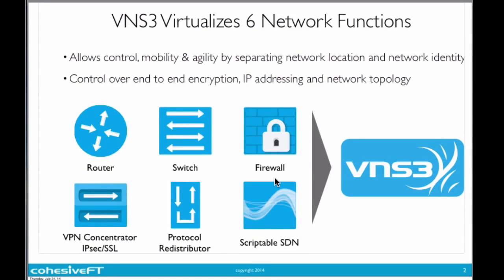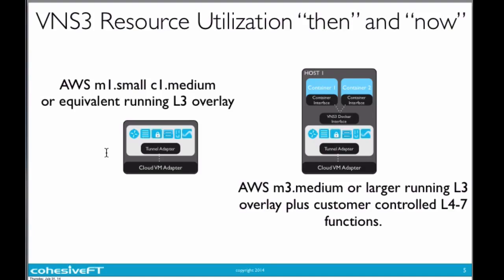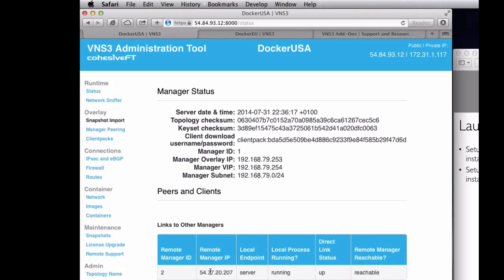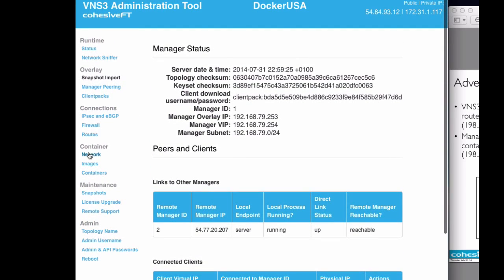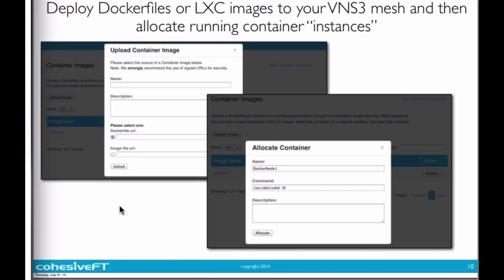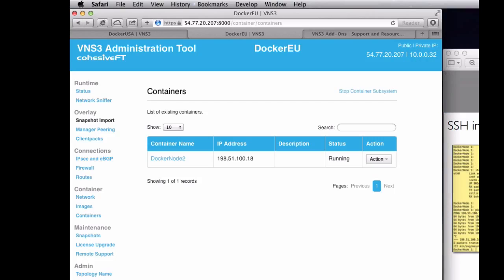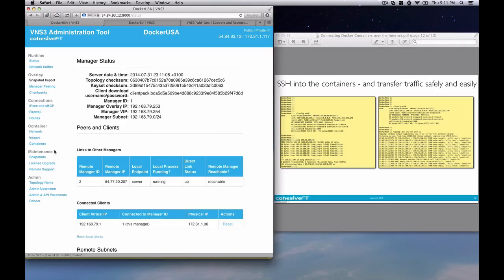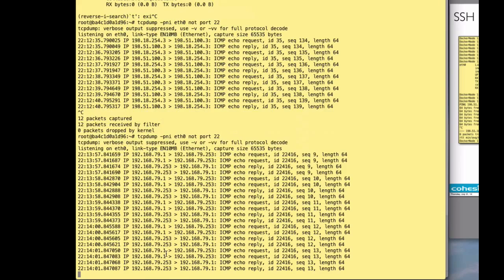Networking Between Docker Containers with VNS3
CEO Patrick Kerpan walks through how to set up multiple Docker networks using the cloud networking software appliance VNS3.

VNS3:net provides layer 4-7 services using the Docker container system allowing customers to create their own "in mesh" application plugins. VNS3 use cases range from creating a simple VPN tunnel to building distributed cloud networks for SSL termination, middleware load balancing, intrusion/extrusion detection, and high availability.